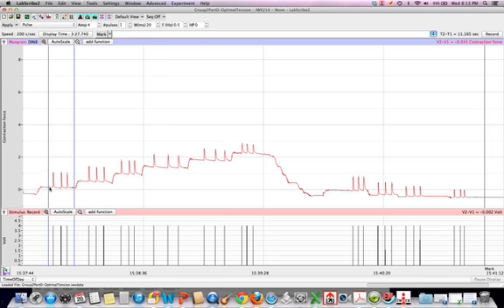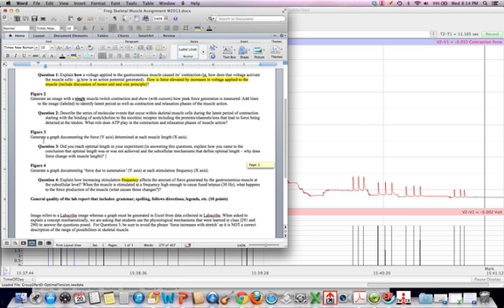figure 4 part I frog skeletal muscle lab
figure 4 part 1 frog skeletal muscle lab